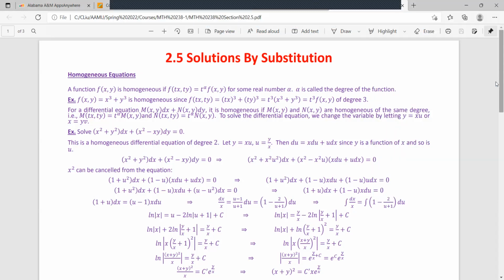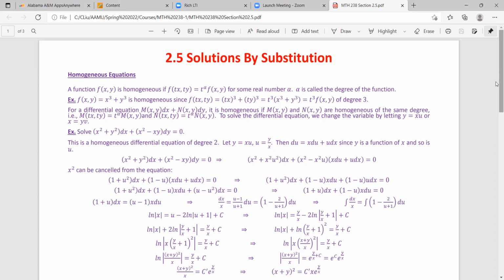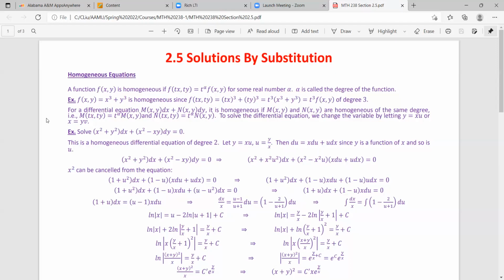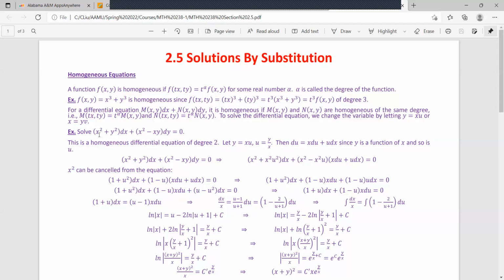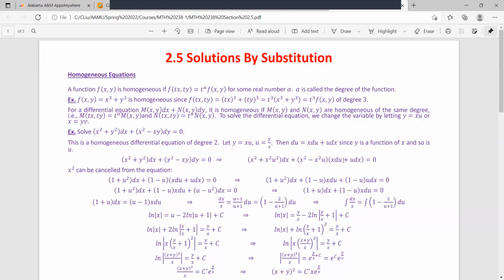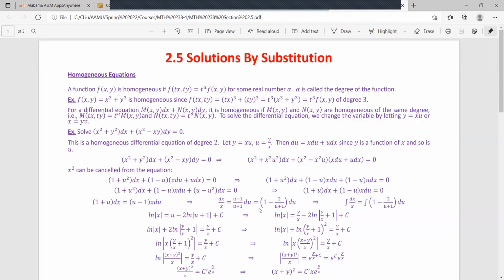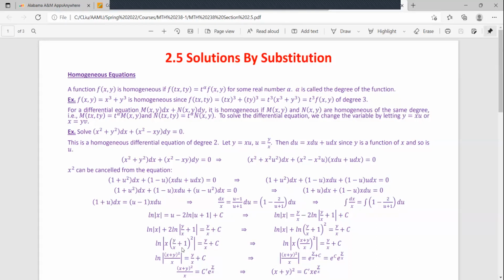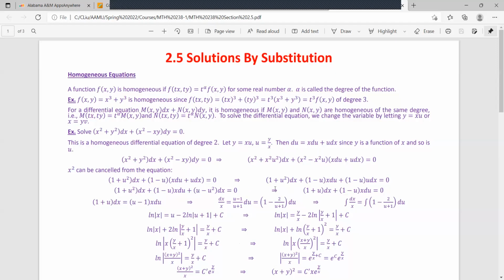MTH 238 Section 2 5 a